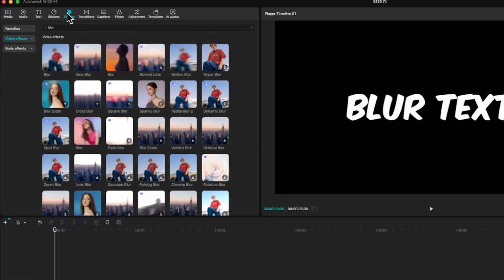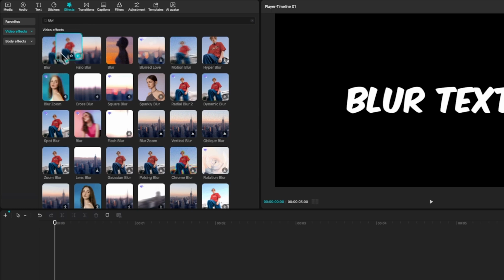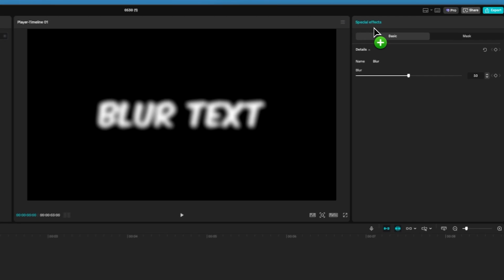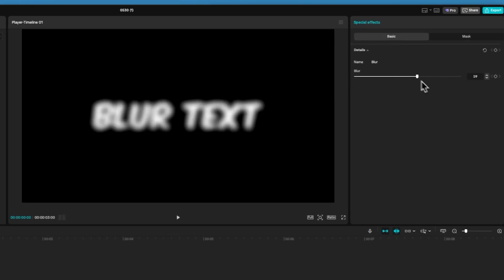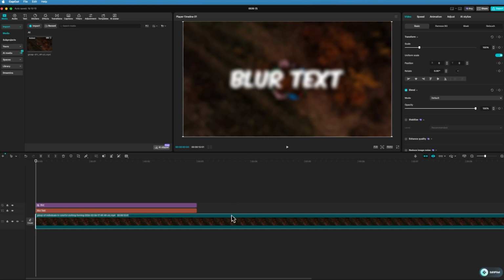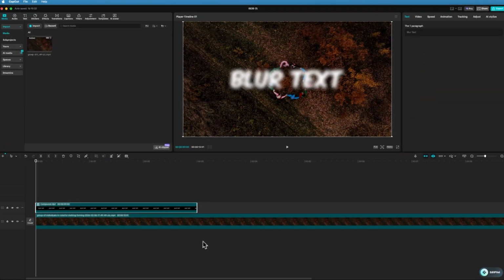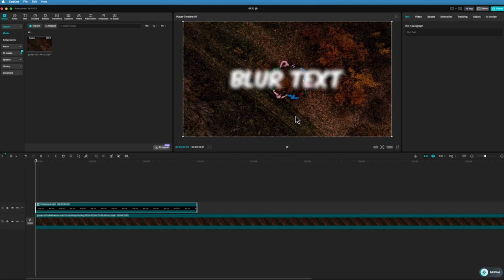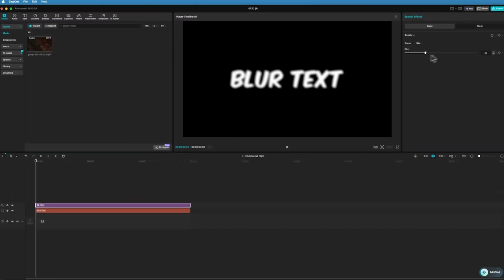How To Easily Blur Text In CapCut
Learn How To Easily Blur Text In CapCut. This beginner friendly CapCut tutorial shows how to add a blur effect to text in a couple of simple steps.